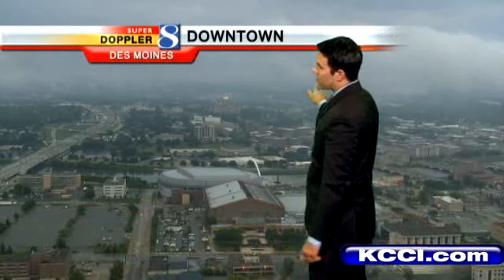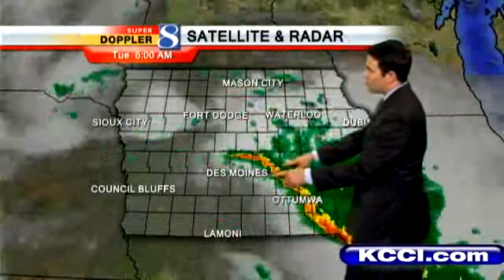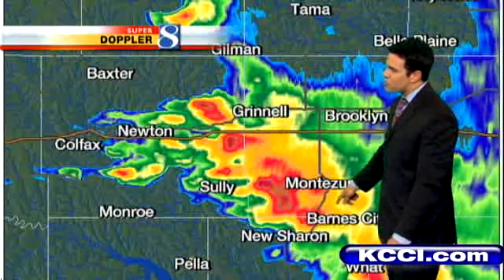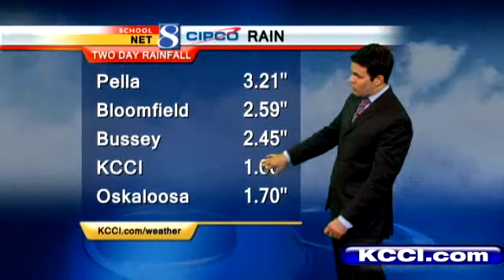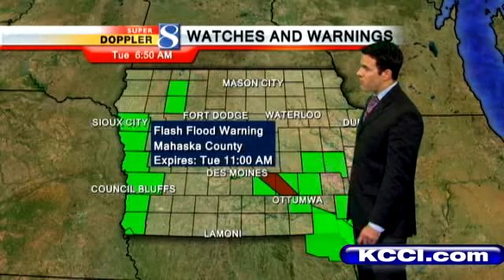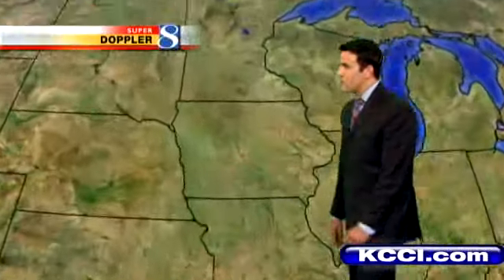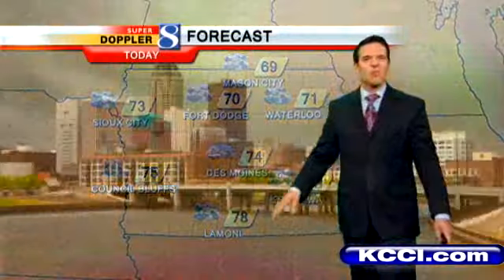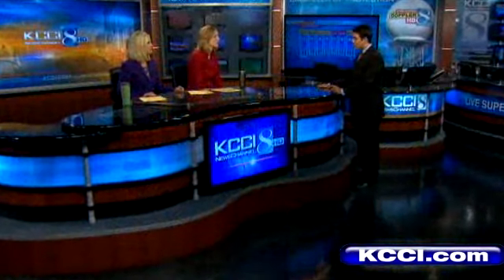Video-Cast: Storm Chances Through The Day